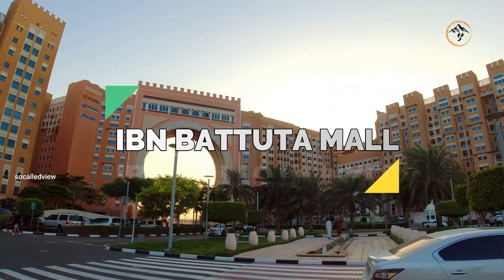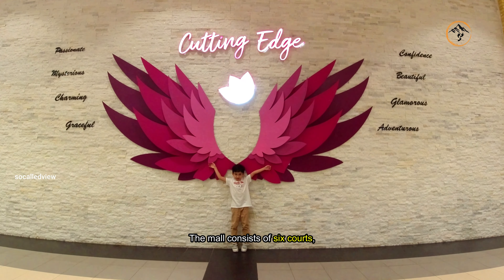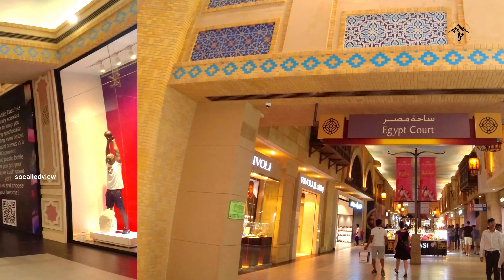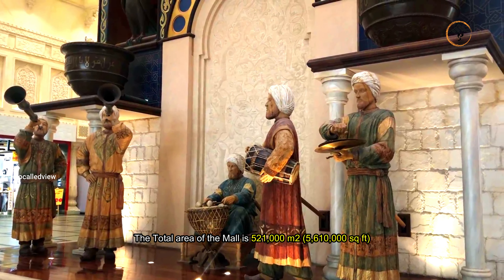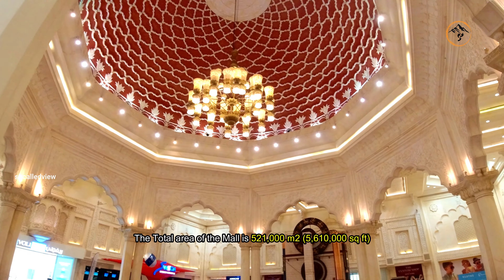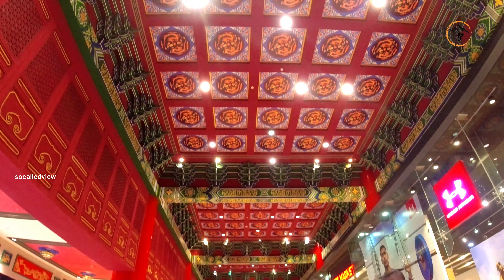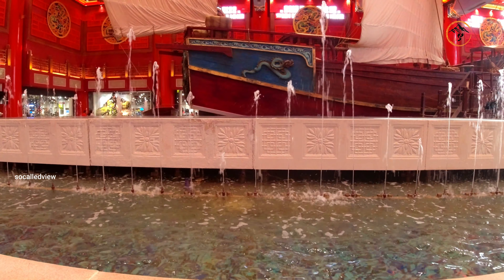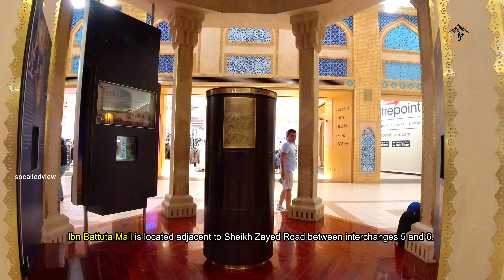IBN BATTUTA MALL 2023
Ibn Batutta Mall

The Ibn Battuta Mall is one of the largest shopping malls in Dubai. The mall consists of six courts, each designs are inspired by some of the countries visited by the Moroccan Berber explorer, Ibn Battuta:

Andalusia Court, China Court, Egypt Court, India Court, Persia Court, and Tunisia Court.

The Total area of the Mall is 521,000 m2 (5,610,000 sq ft) with 275 shops, 50 restaurants, and over 4,500 parking spaces

Ibn Battuta Mall is located adjacent to Sheikh Zayed Road between interchanges 5 and 6.

MALL TIMINGS:
SUN - THUR 10:00 AM–11:00 PM
FRI - SAT 10:00 AM–12:00 AM

For more me information, you can visit there or you can check the description below.